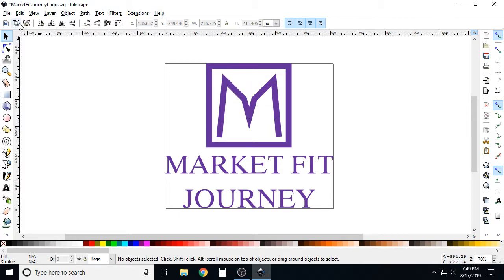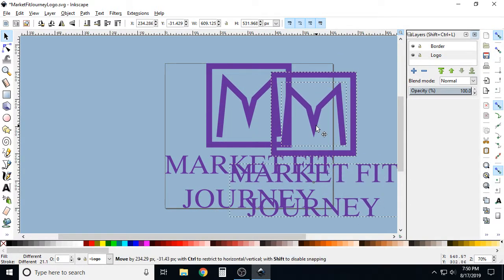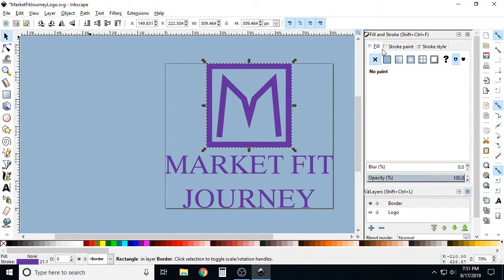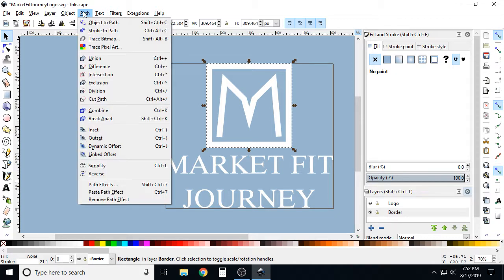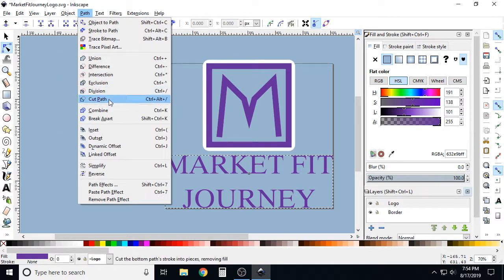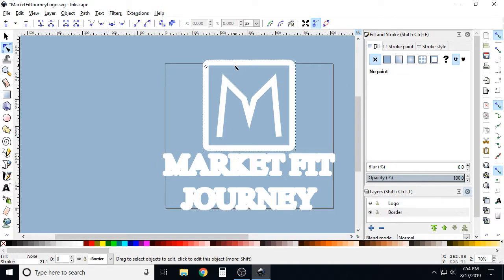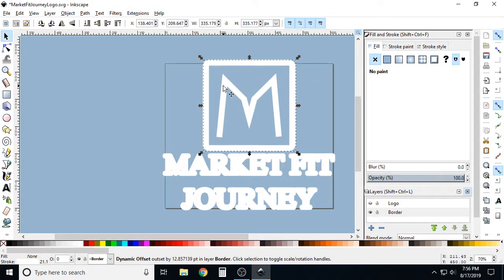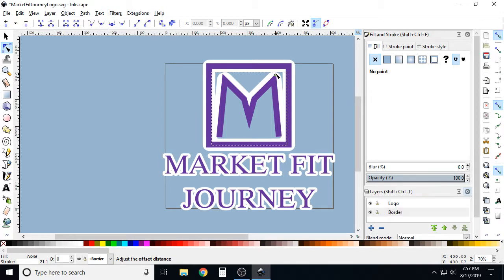Add A Border To Your Inkscape Objects Using Dynamic Offset --- Tutorial --- How-To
Learn how to add a border to your Inkscape objects and logos using the dynamic offset tool in Inkscape.